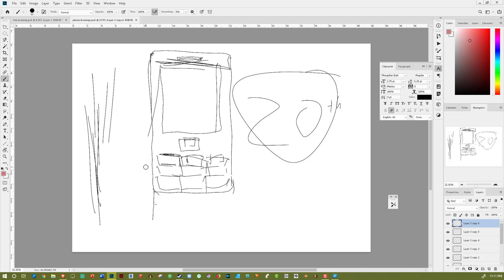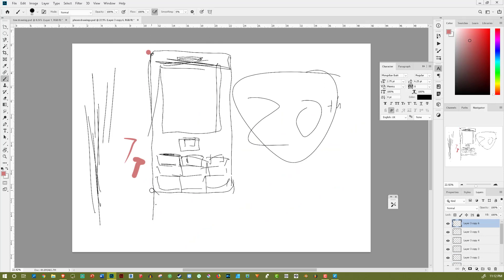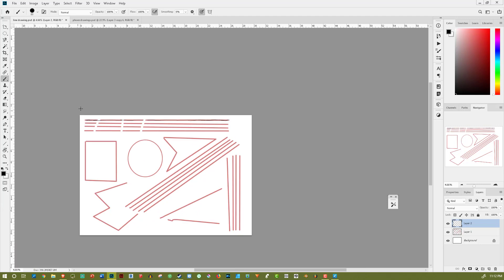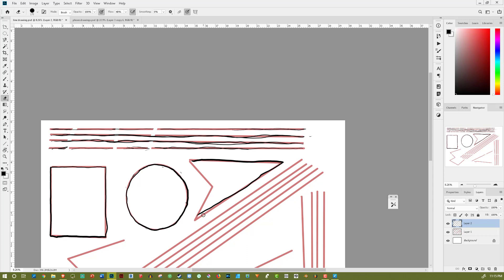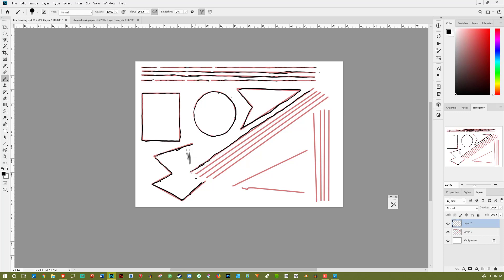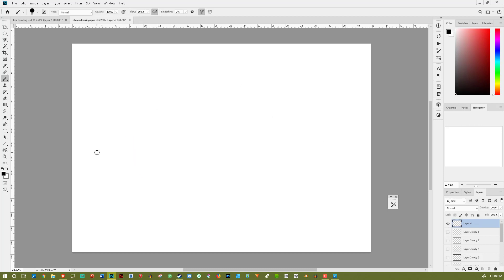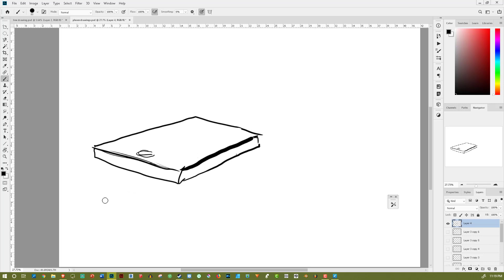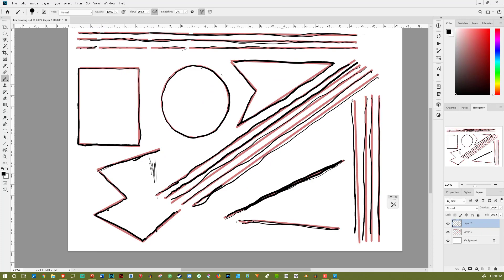Day 2: line practice and basic shapes...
On my second day of my what ever so suicidal journey to learn how to draw with my left hand. On the first day i notice bad lining and this is what this video will focus on. I made shapes and lines and i tried to trace over them as close as possible to practice and train my arm muscles to reflect what  imagine. I recorded this at 11 something night time while having a fever so...i may sound a little strange...